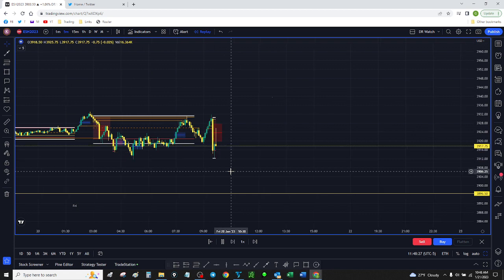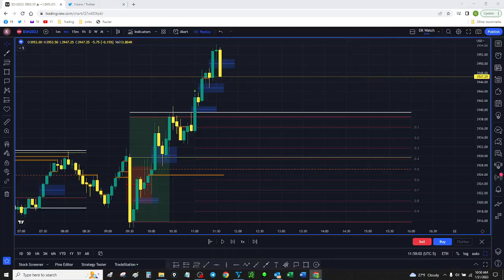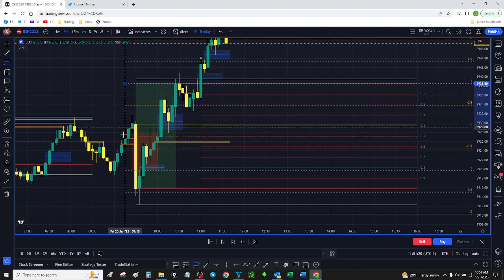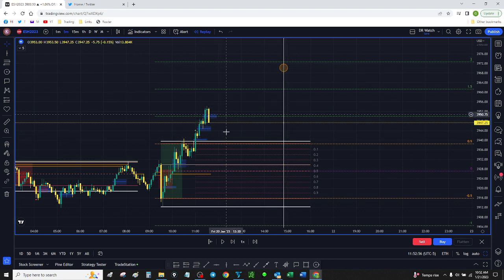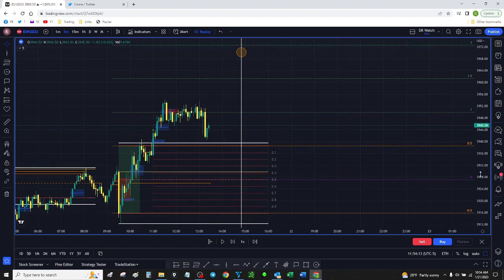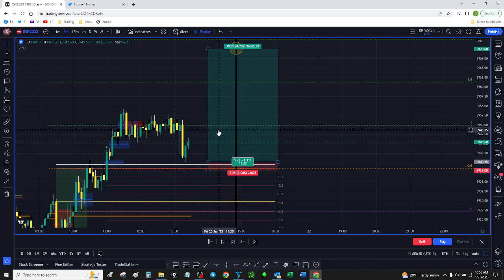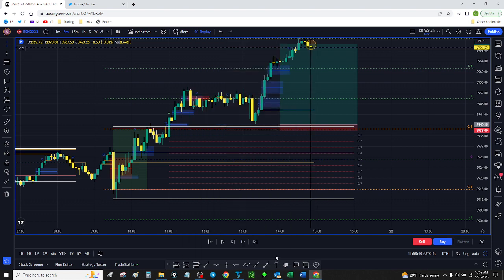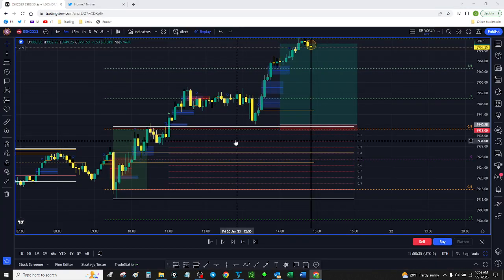DR/IDR Precision Example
This is a video going over yesterday's NY Session and showing how accurately the DR/IDR concept played out.  Here is a link to the Creator's Channel